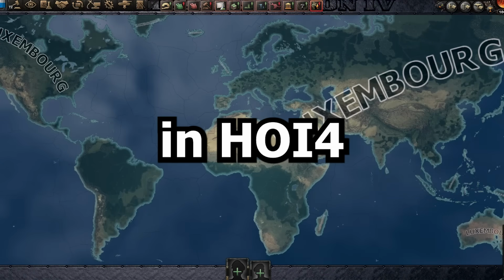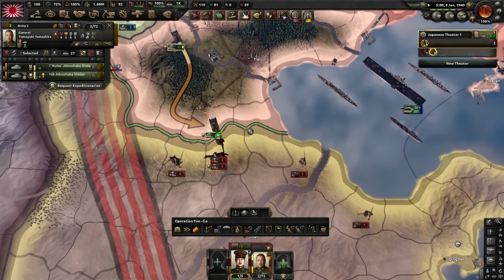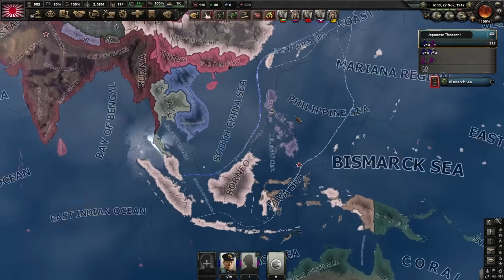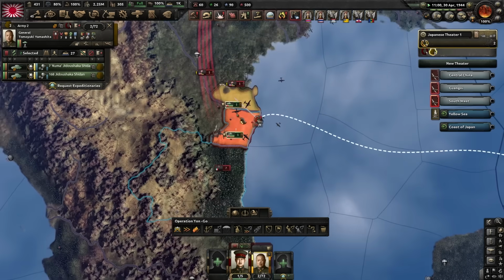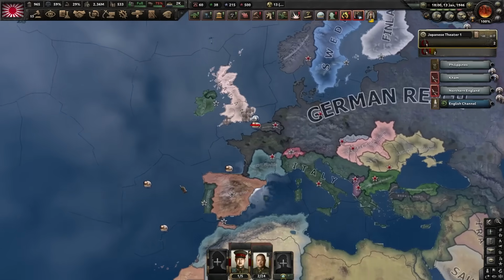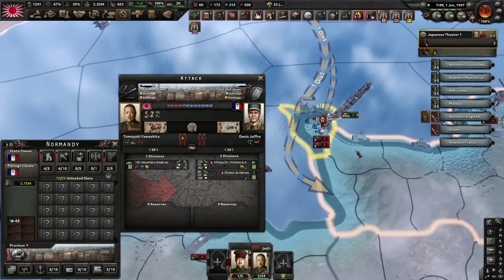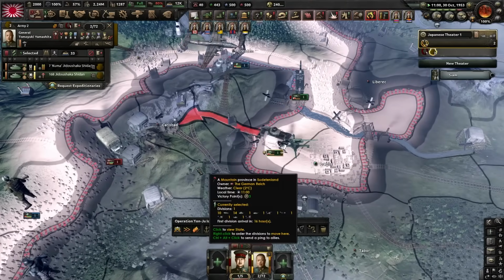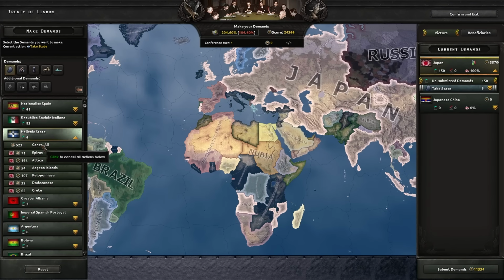World Conquest With Only 2 Divisions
I try to conquer the world using only 2 divisions beating my previous video where I used 10 divisions